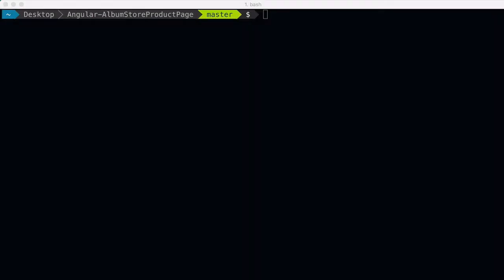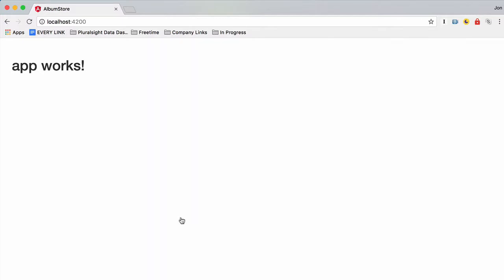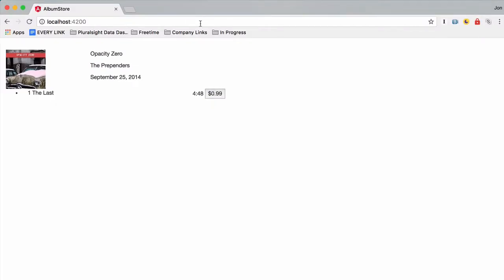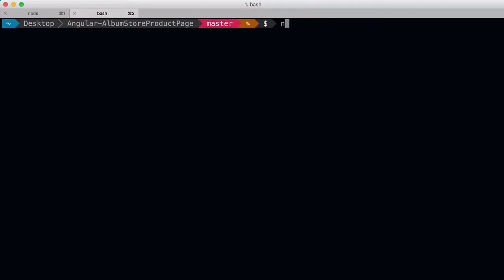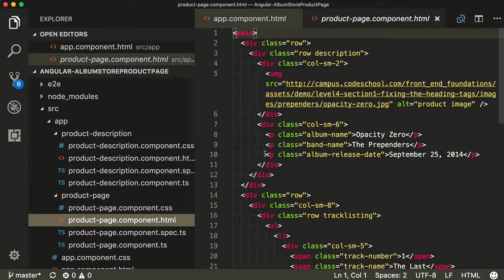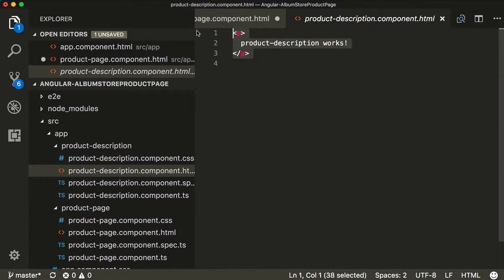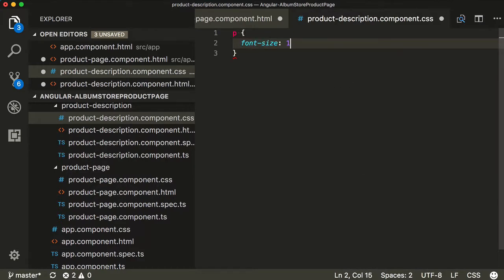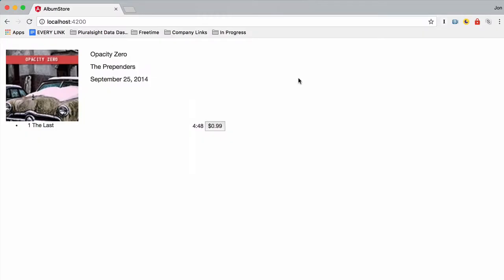Build An Album Store Product Page with Angular - Part 1 Answer Video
This is the answer video containing a step-by-step walkthrough of the subproject titled ""The Product Description Component"" in the ""Build an Album Store Product Page with Angular"" Pluralsight Project.